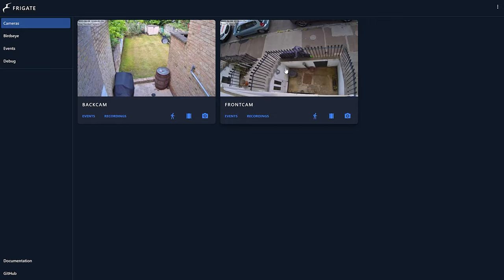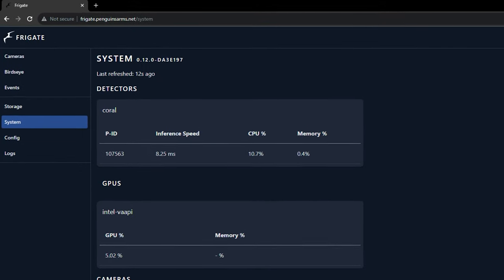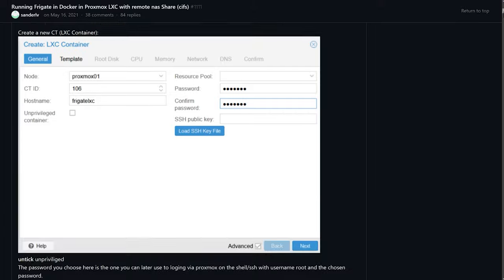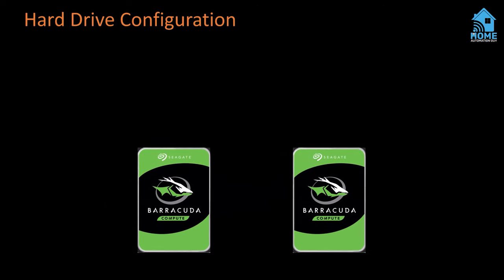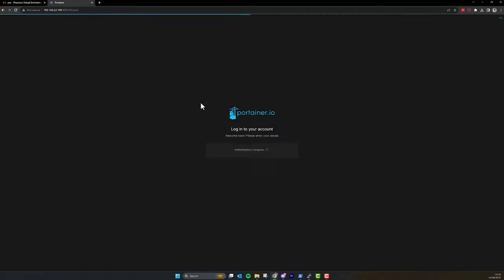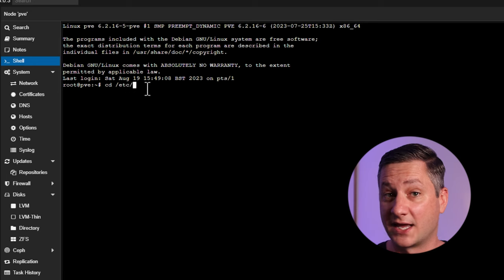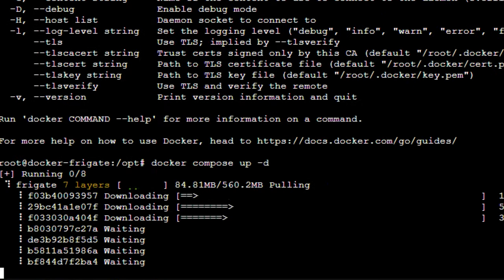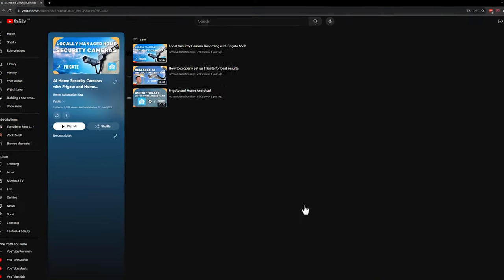Frigate on a Proxmox LXC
How to run Frigate NVR on Proxmox.